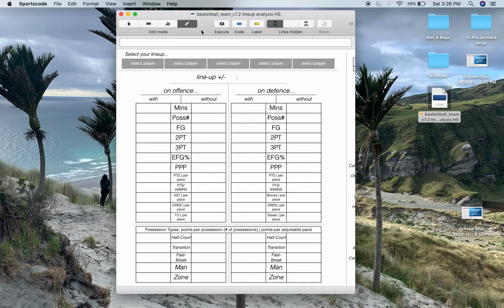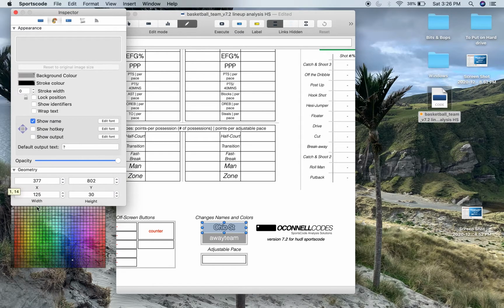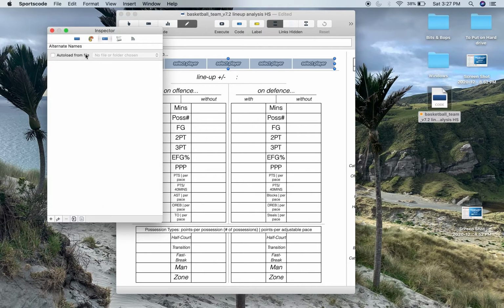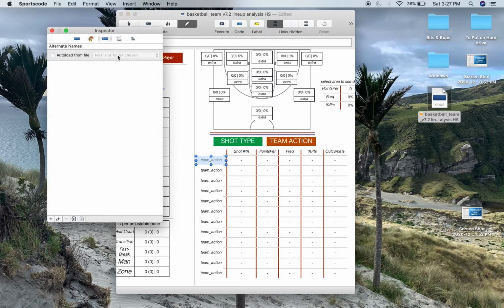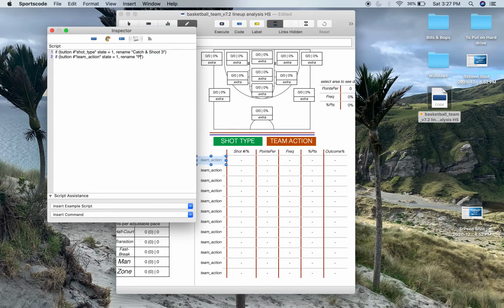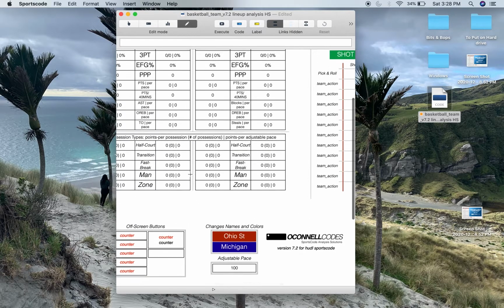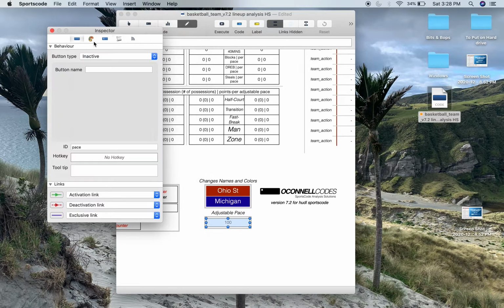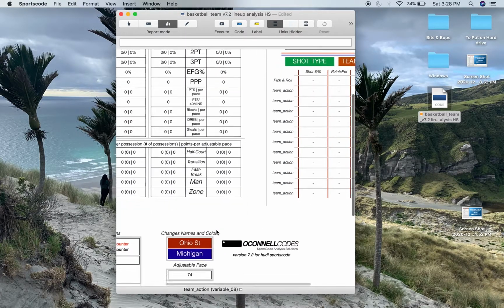Basketball Line-Up Analysis Window Set-Up | Hudl SportsCode